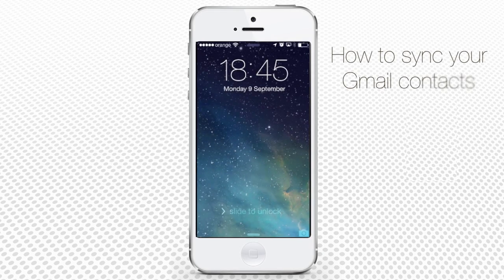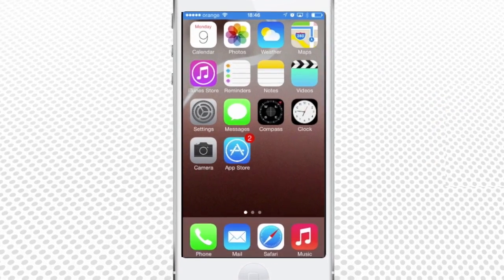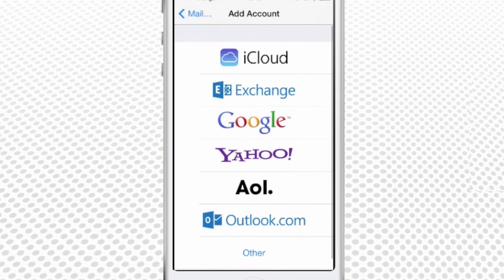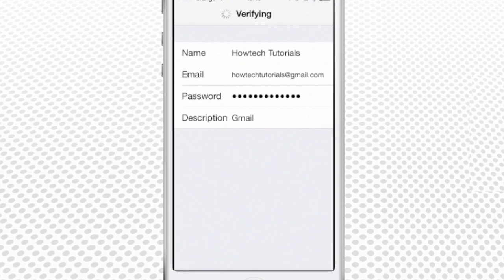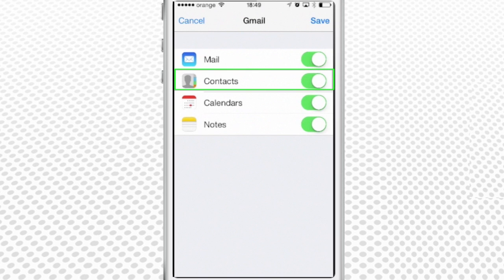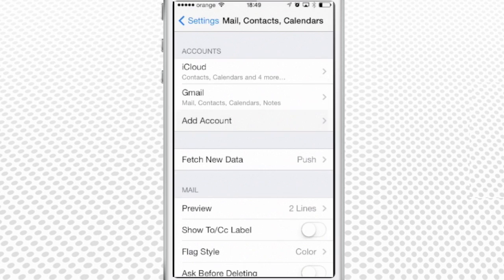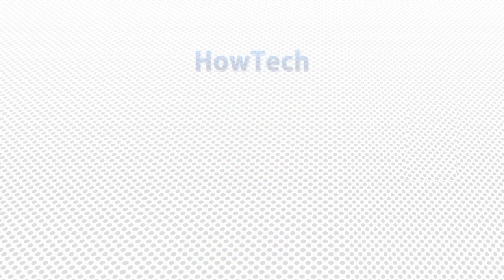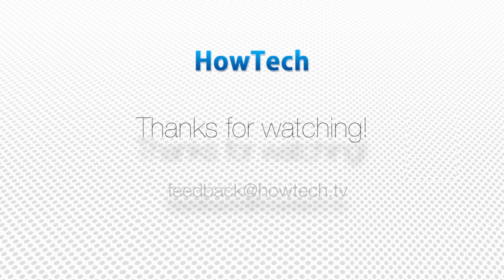How to Sync Gmail Contacts with iPhone and iPad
Read iSecrets.
New magazine about gadgets and mobile technology.

In this tutorial you will learn how to sync Gmail contacts with iPhone running on iOS 7.

Step 1. The easiest way to add your Gmail contacts to an iOS device is to import them when you connect with the Gmail account. In order to obtain this, you will have to add your Gmail account via „Settings" from the Home screen, „Mail, Contacts, Calendars", and „Add A  ccount".

Step 2. Select Gmail as the account type, and type in your username and password. Give also a name you want this account to be identified with.

Step 3. Tap „Next" in the upper right corner to continue. The system is verifying your credentials and fetching in your profile.

Step 4. The next screen allows you to import into your phone your Gmail messages, your calendars, your notes and, finally, your contacts. That's what we are after. Great! If there were any contacts in your Gmail account, they're now imported in your phone.

Step 5. Go back to your Home screen and select „Contacts" from your Phone app to verify their presence.  There you go!

One final note: this feature is available only for personal Gmail accounts; the owners of Google Apps for business will still have to use „Google Sync" app, which is a free download in the App Store.